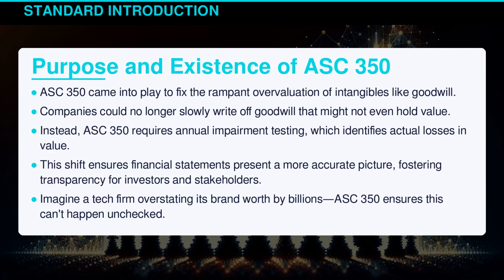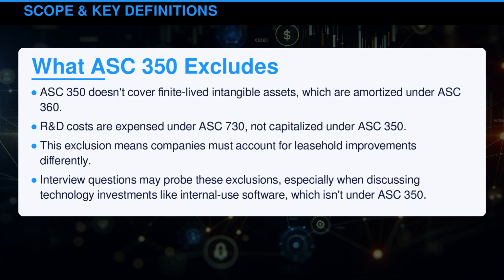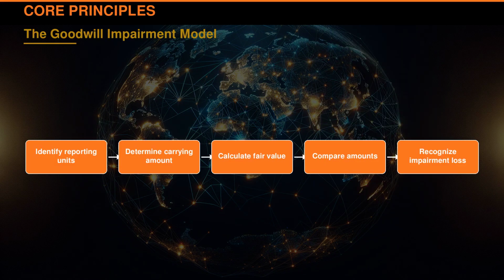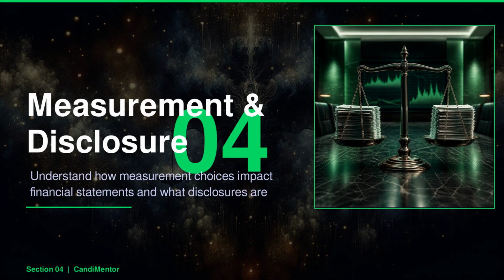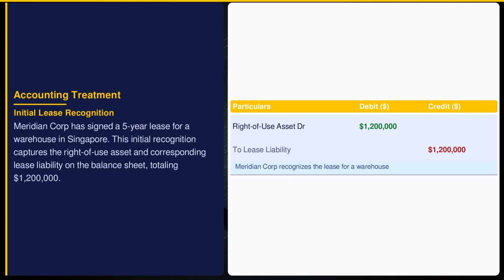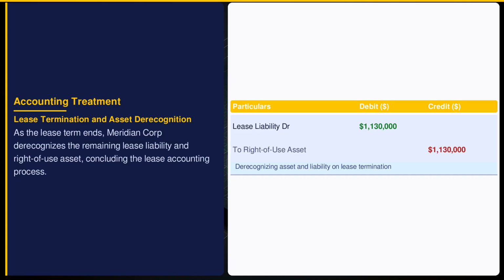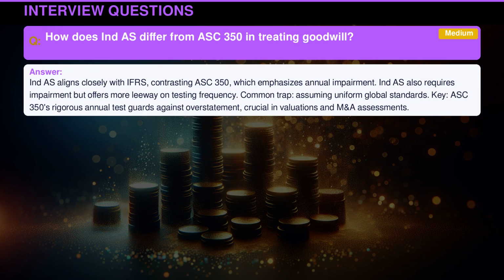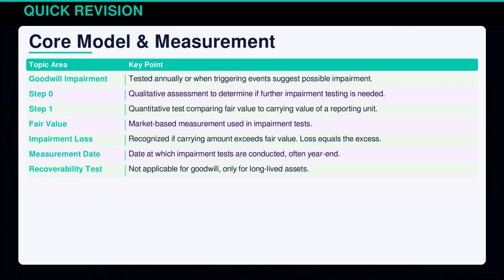ASC 350 Goodwill & Intangible Assets | Complete US GAAP Course with Journal Entries & Examples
In this comprehensive video, we break down ASC 350, focusing on goodwill and intangible assets under US GAAP. You'll learn about the core principles, measurement, journal entries, and the significance of compliance, ensuring a solid understanding for finance professionals and students alike.
0:00 – Introduction
0:17 – Standard Introduction
2:30 – Scope & Key Definitions
4:58 – Core Principles
7:39 – Measurement & Disclosure
10:24 – Accounting Treatment
12:38 – Interview Questions
16:45 – Quick Revision
17:47 – Like & Share
By the end of this video, you'll be equipped to understand and apply ASC 350 in real-world scenarios, making you a more informed finance professional. Stay updated with more educational finance content and enhance your career in accounting and finance.